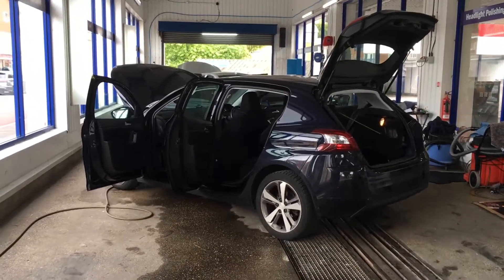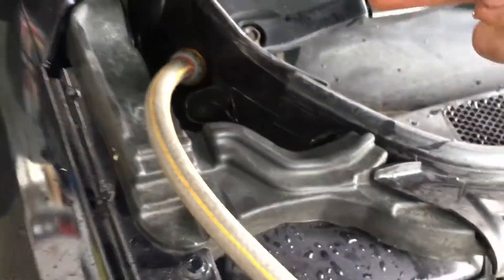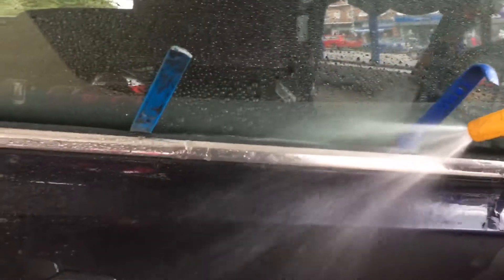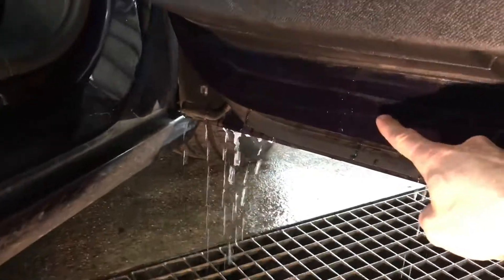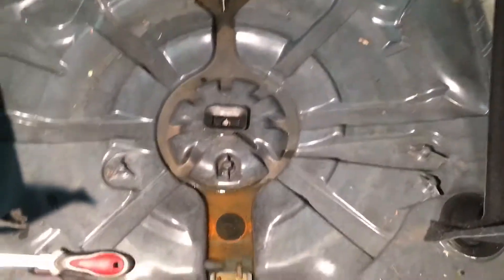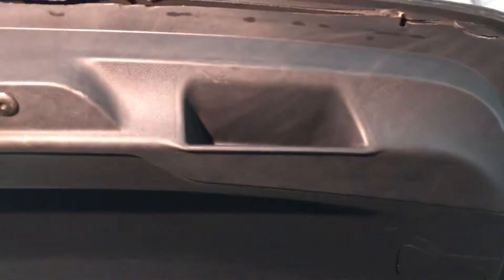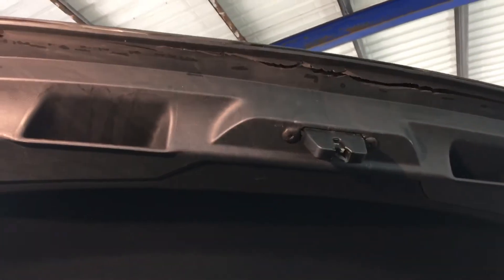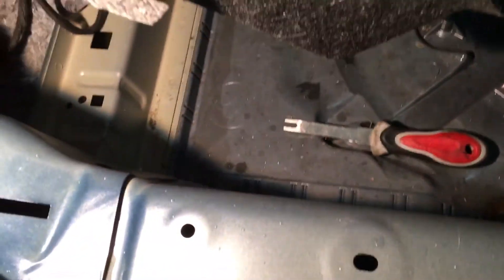Peugeot 308 2015 | Water Leak Detection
💧 This car was suffering from the trough under the scuttle filling up with water due to the drainage holes being blocked with leaves, causing water to leak through the bulkhead around the pollen filter.

A second leak came through the door because the door membrane had perished, causing water to leak down through the door card.

There was also water in the boot caused by leaking around the rear air vents. Some interior trim on the rear tailgate is split, allowing water to bypass the drainage holes.

Solution:
We'll unblock the drainage holes under the windscreen. Both door membranes will be replaced, as will the rear air vents and rear trim.

The car will then be decontaminated and dried, and it will be ready for the customer.